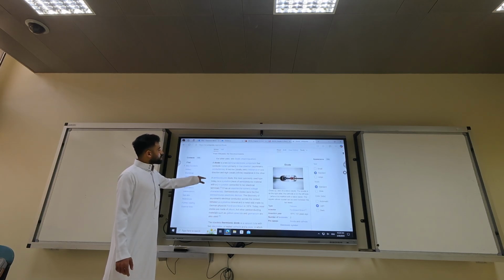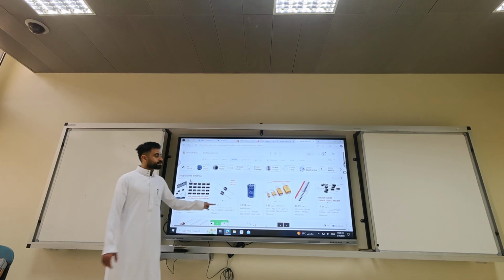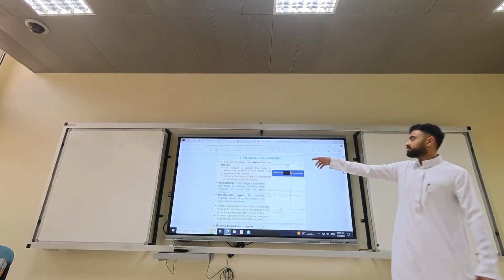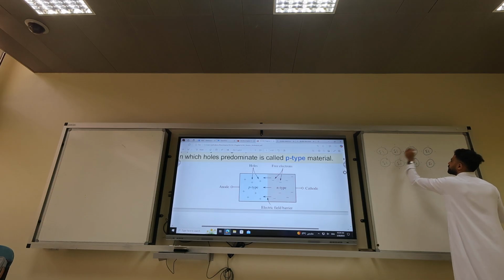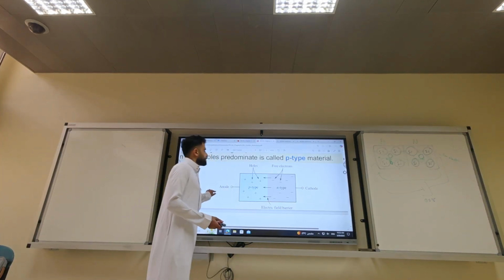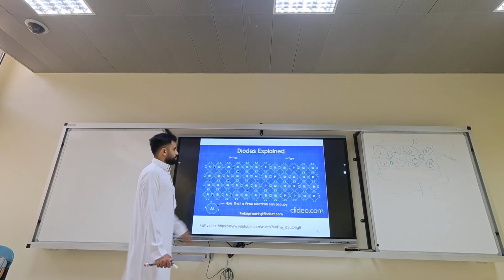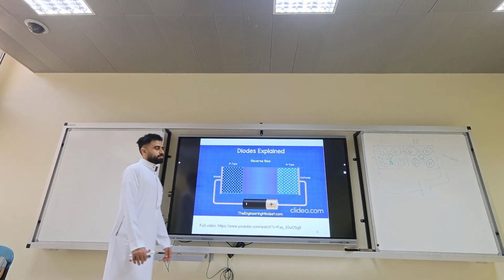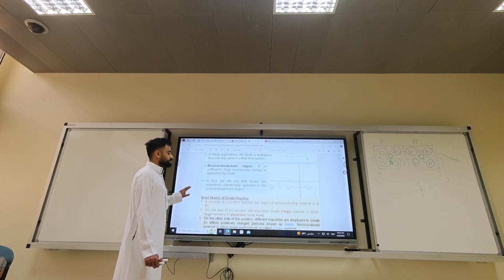EE234 Lecture 30 [Intro to Diodes]